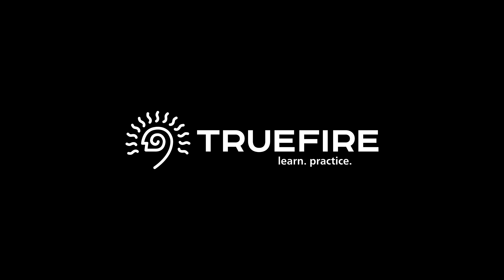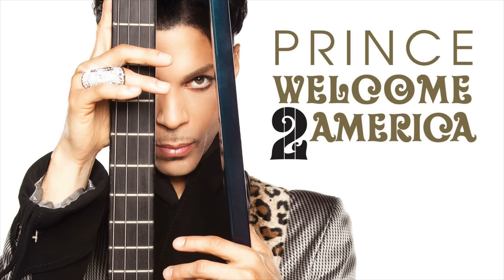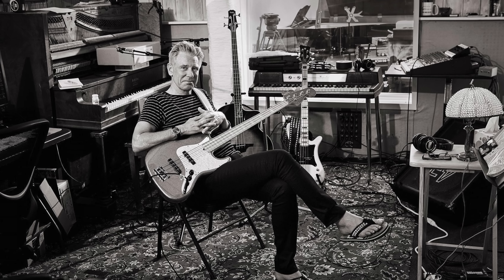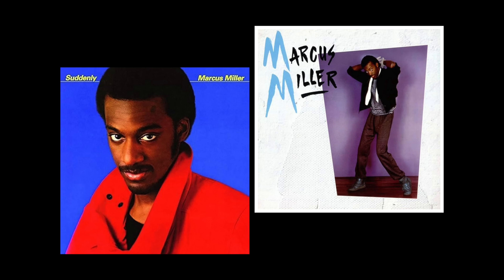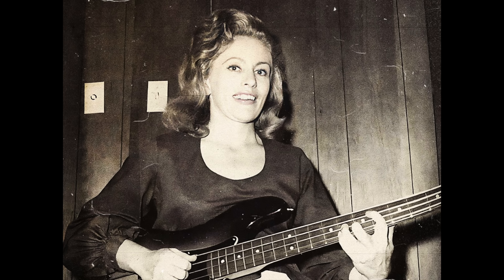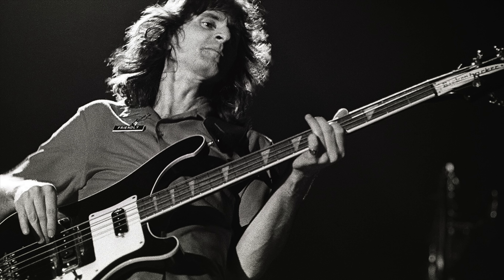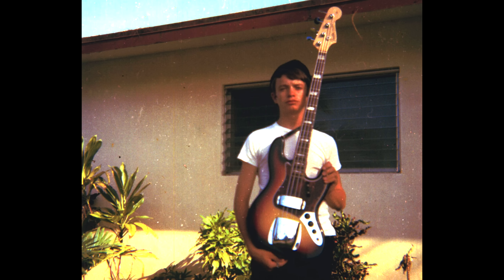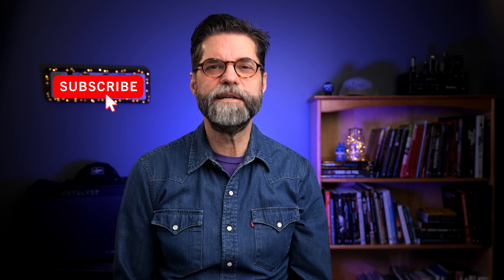The Top 10 Fender Jazz Bass Players That Changed the World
Sorry I didn’t premier this one guys…I’m in this thing they call vacation. ;)

One of the only good things about being "older" is having been around to see some of the amazing music in the 1970's and early 80's. One such experience never left me and it involved a guy from south Florida and a '62 Fender Jazz Bass...the other 12 people mentioned here are more than worth their weight in gold as well.  Enjoy!
Keith